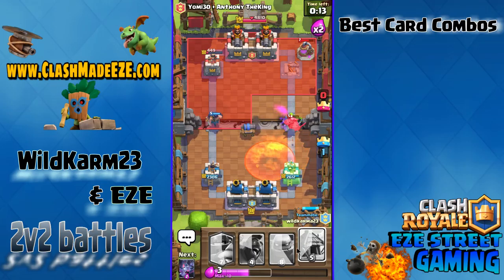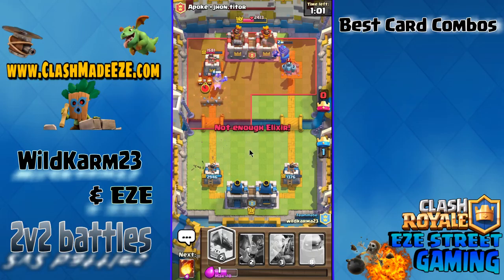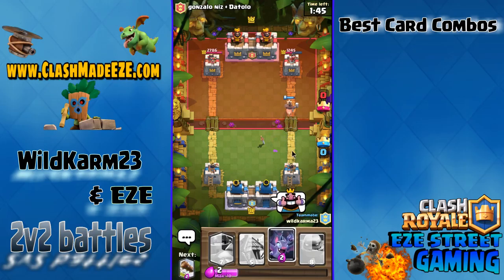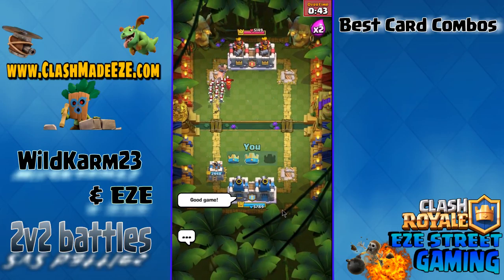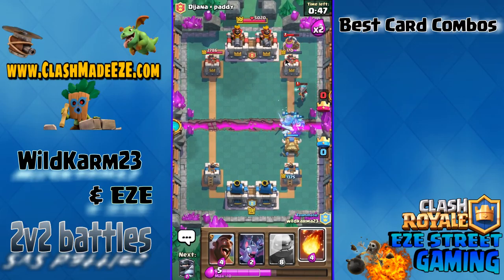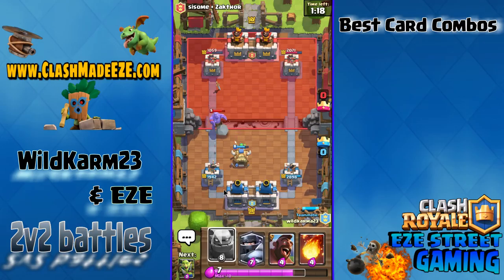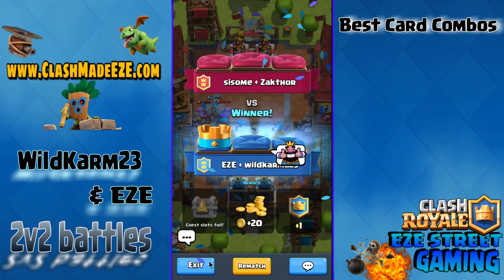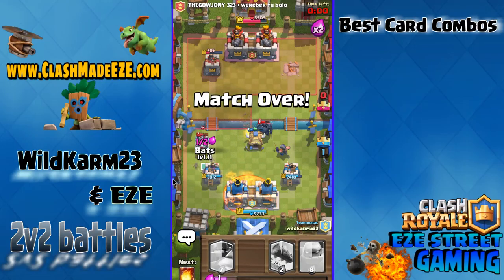Clash Royale | 2v2 Epic Battles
WildKarma23 joins EZE for another epic 2v2. Learn how 2 players with completely opposite styles blend to make a harmonious and so far unbeatable team

Subscribe to EZE street GAMING  for Clash of Clans update previews and coc game play including Clan War Recaps, Attack Guides, Base Building Tutorials, Builder Base attacks and Builder Base upgrade techniques.

EZE, Leader of Damage Inc has been making YouTube videos since 2016. He and his small team of dedicated clashers also own and operate "Clash Made EZE" the Ultimate Guide to Clash of Clans.

Thanks to all who have worked so hard to bring quality content to those hungry young clashers that utilize the YouTube Channel and the Website. For a complete list of contributors for the imaging and music for EZE street GAMING goto and click on the About Us link found at the bottom of every page.